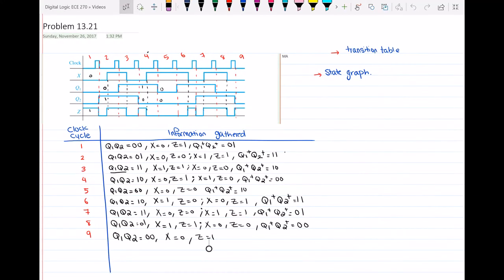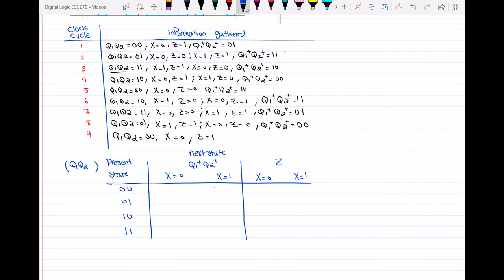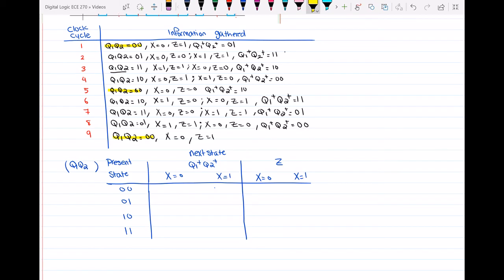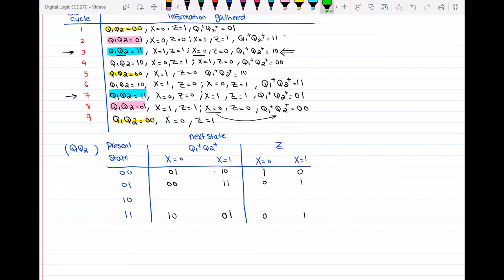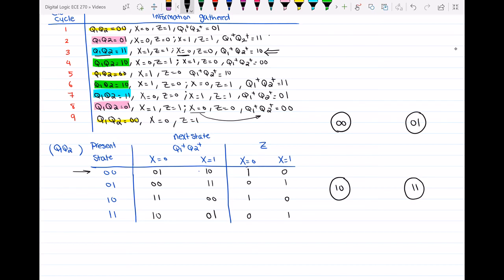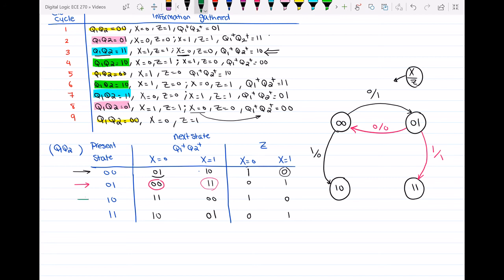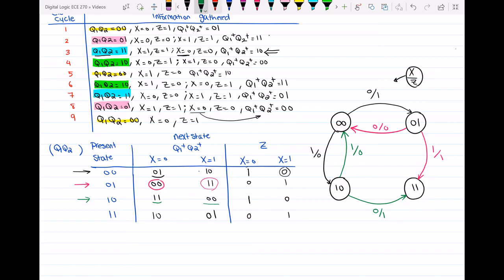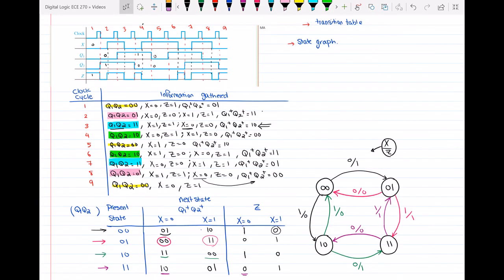Part II -Transition table and state graph for a mealy sequential circuit using timing diagram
In this video I will continue on the previous video :"Part I -Transition table and state graph for a mealy sequential circuit using timing diagram" . I will draw the transition table and state graph based on the information gathered.